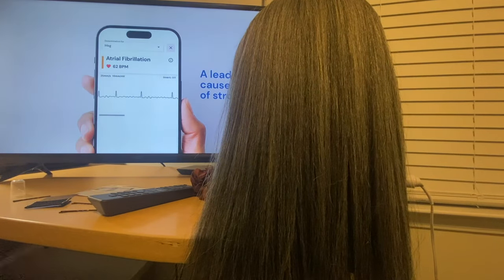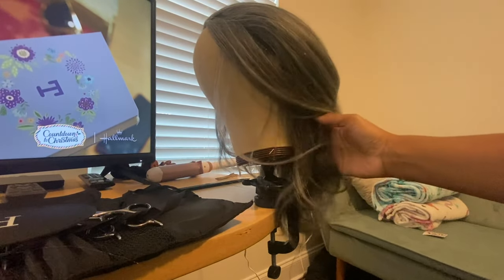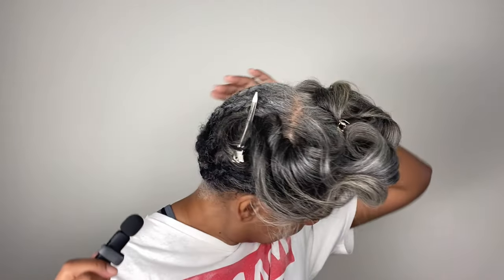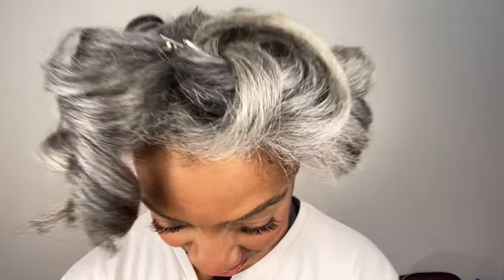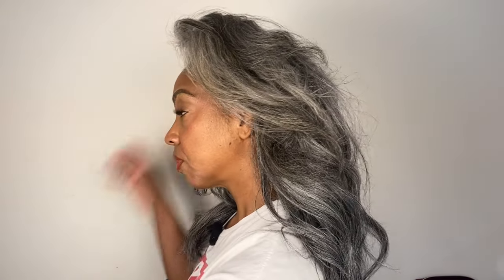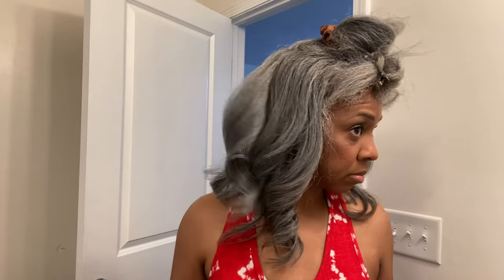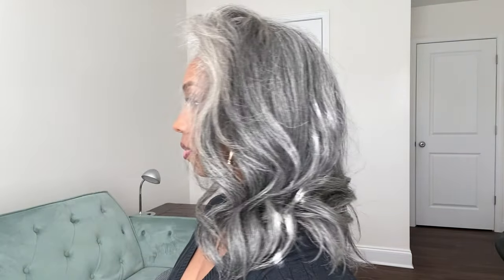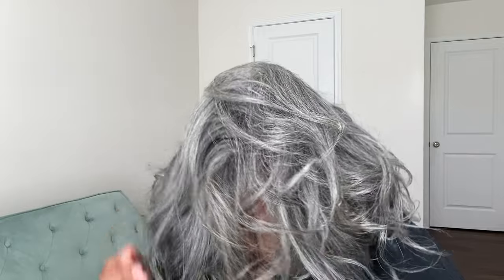Half Wig or not?? Reviewing @msgreytonly latest wig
Hey hey beautiful people!  Happy New Year!  Hope all is well and that you all are starting the year out on a good note!
Today's video is on a new piece I received from Ms Greyt.  Now this was somewhat of a challenge, but I think I pulled off a WIN in the end!  I will run through how I customized this unit to work for me and hopefully this may help some of you who may be dealing with some of the same issues I ran into.  So, grab a glass or cup of your favorite beverage and let's get into this video!!

Hair Color: 51
Hair Length: 16 inches.
Hair Texture: Kinky Blow Out
Wig Type: Half wig